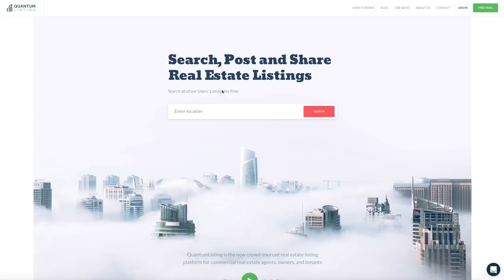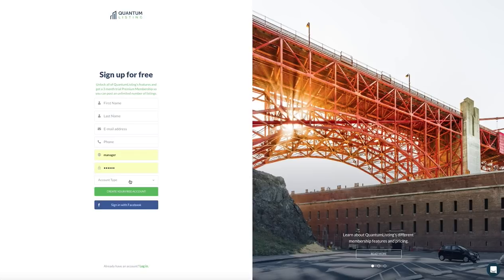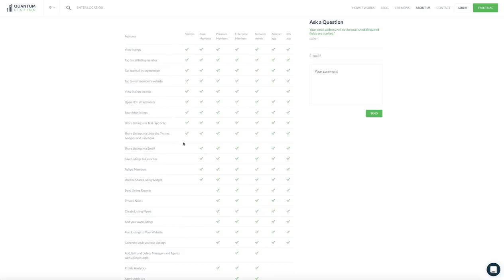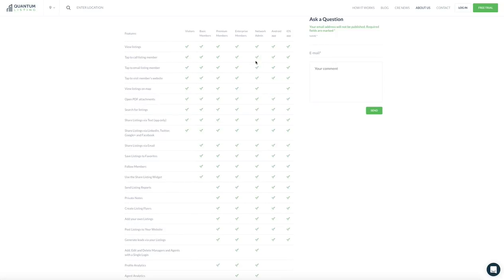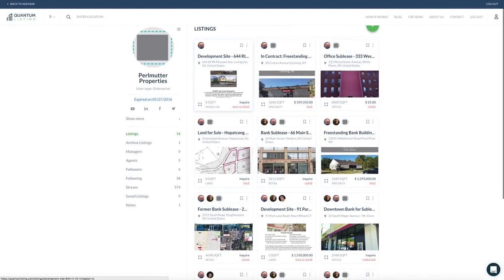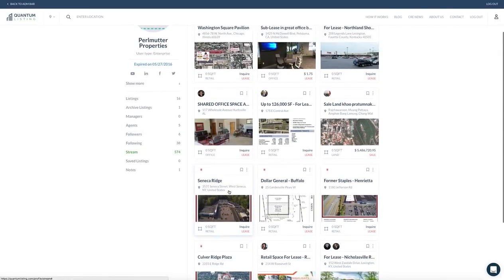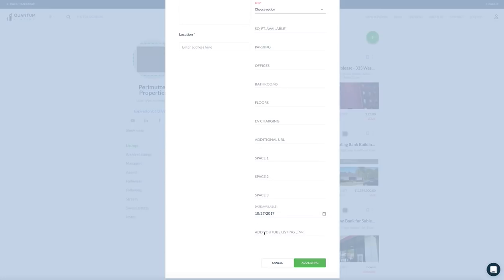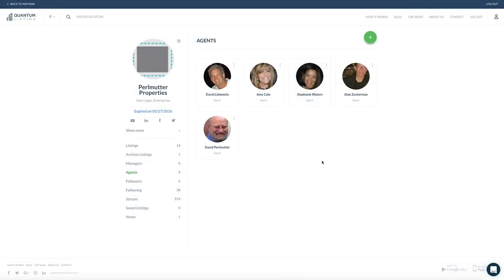Video Overview of the New QuantumListing.com Website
This is a video overview of the new QuantumListing.com website. QuantumListing.com is a commercial real estate listing service. We take you through most of the site's features. If you are looking for an alternative listing marketplace that has tons of features and a great price, watch this video, or better yet, just go to QuantumListing.com and sign up for a free three month trial premium membership. Another beautiful thing about QuantumListing is that anyone can search all of our users listings. You don't have to sign up or pay to do that.